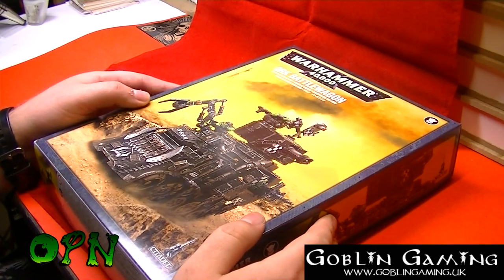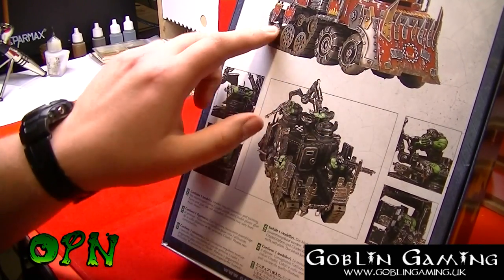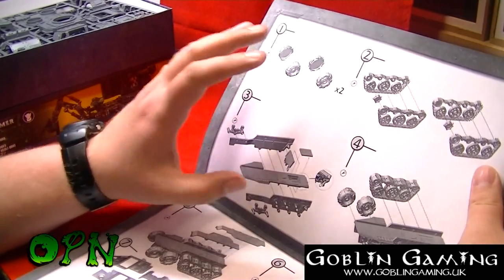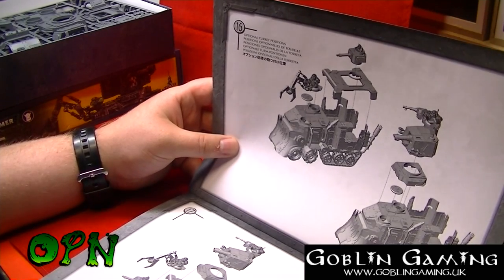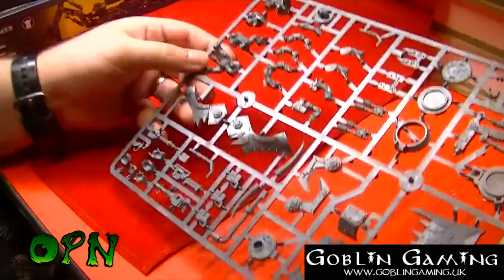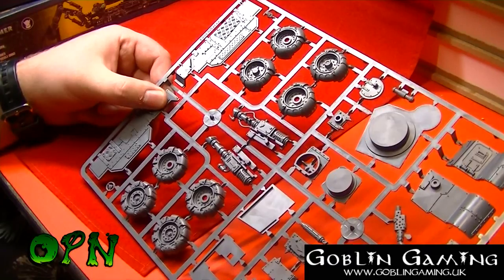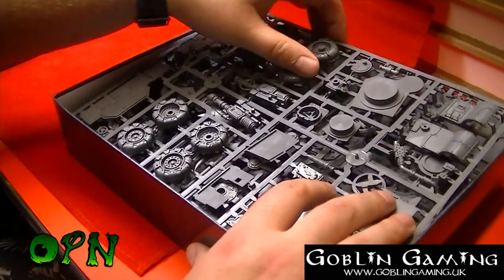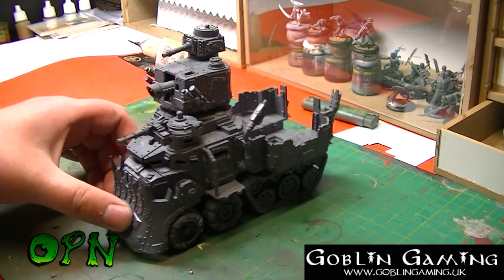Ork Battlewagon unboxing and built